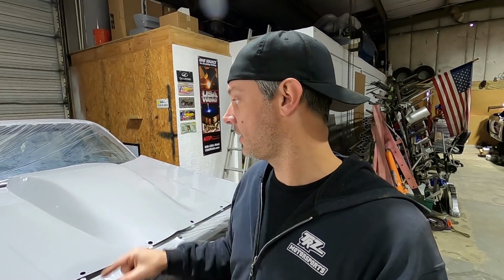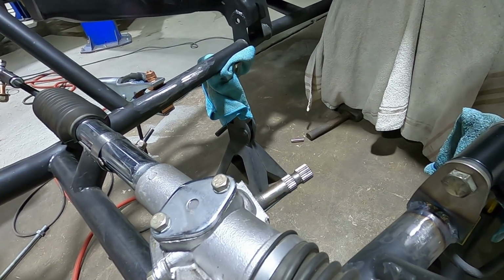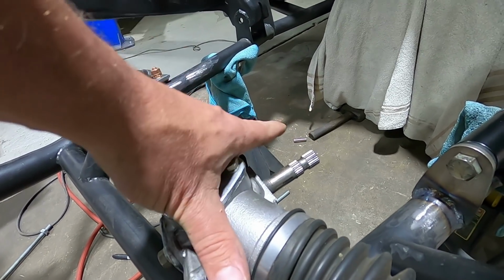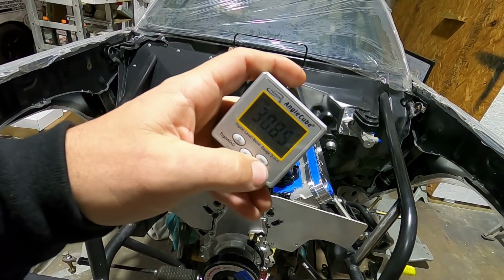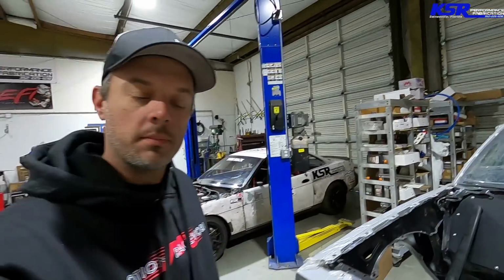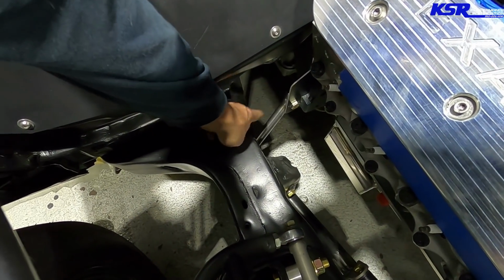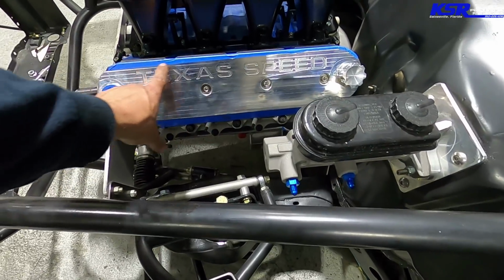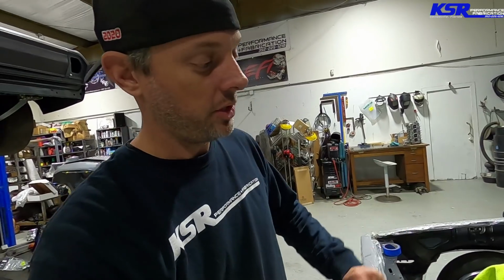Mullet El Camino Build Episode 4 Remounting the Engine and Transmission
In this episode we remount the Texas Speed 427 in Mullet to better fit it in the chassis. and to clear the hood ;)

Build Inquiries, dyno tuning scheduling, or to purchase any of the parts that we use/recommend on all of our projects, fill out the “Work Request”